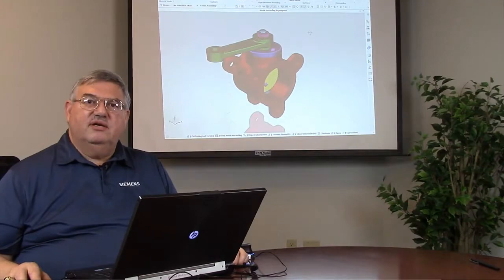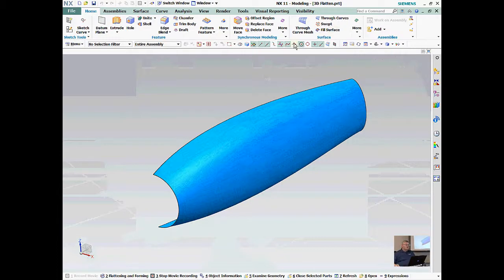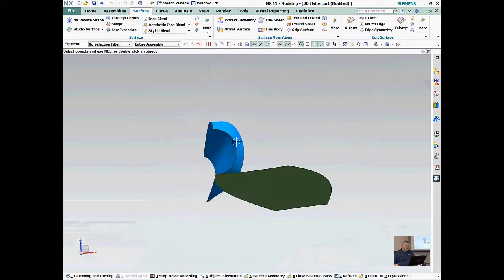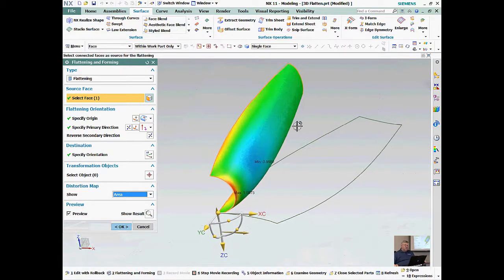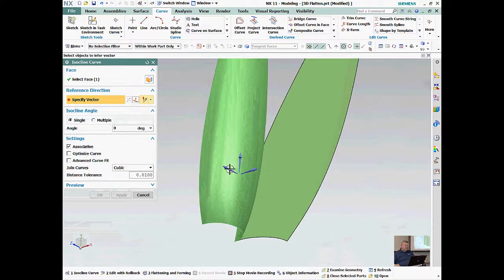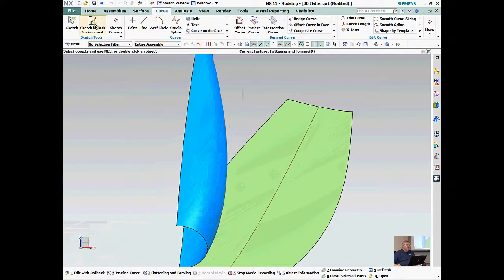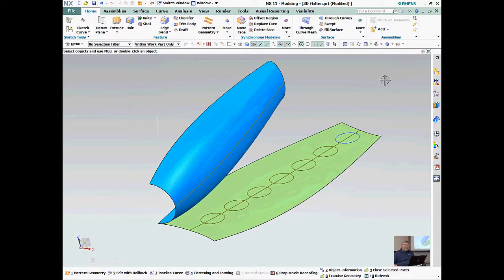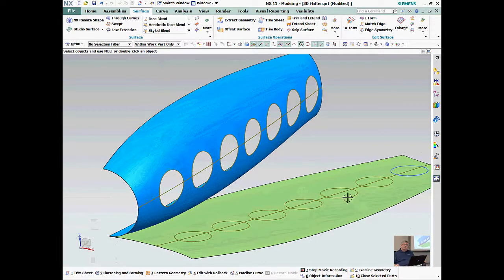How to get Blank size of sheet metal component in NX